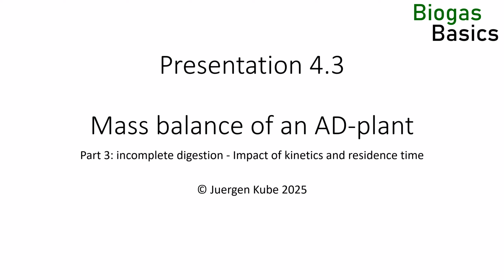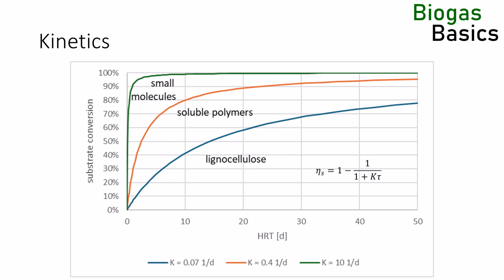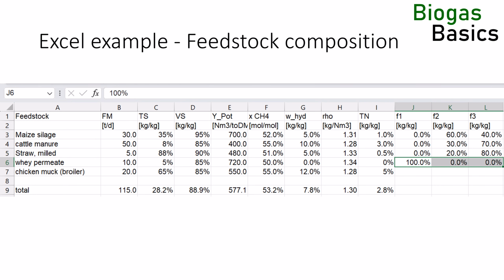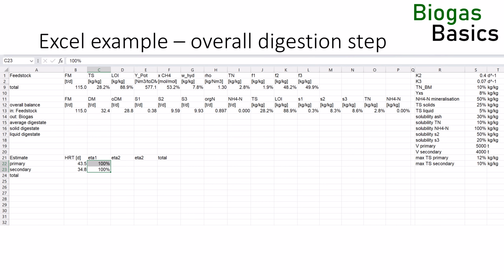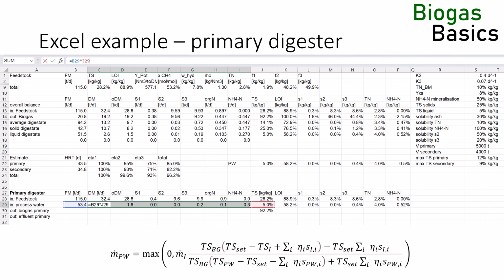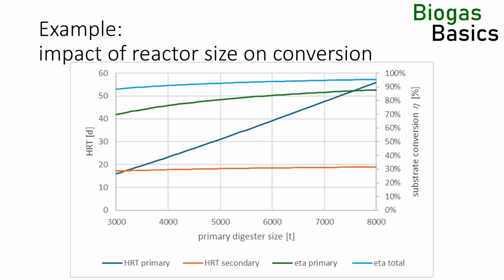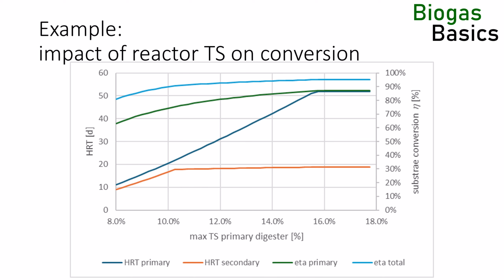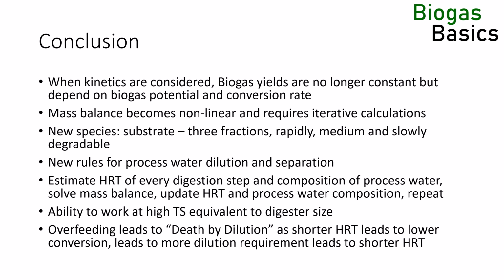04.3 mass balance of an AD-plant: dynamic gas yields using first order kinetics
Mass balance of an AD-plant balancing fresh, dry, and organic dry matter, organic and total ammonia nitrogen and substrate fractions that degrade following first order kinetics.

The presentation shows all necessary Excel-formulae to repeat the balance.

00:00 Intro
00:49 Dynamic mass balance
04:06 Fast, medium and slowly-degradable fractions
05:06 Method walk-through
06:11 Substrate
07:29 Excel: Feedstock composition
09:48 Excel: Balance over whole plant
15:06 Excel: Balance primary digester
17:39 Excel: Balance secondary digester
17:59 Excel: Iteration loops
20:36 Sensitivity Analysis: reactor size
22:28 Sensitivity Analysis: max TS primary digester
24:50 Death by Dilution
26:43 Conclusion
28:31 Outro